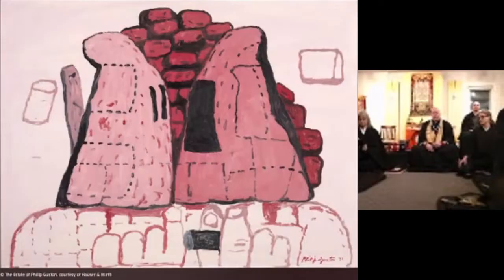Opening The Eye Mind - 12/18/24 with Sokuzan - sokukoji.org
Sokuzan leads us through an "Opening The Eye Mind" Awareness Session, using the artwork, "Cornered" [1971] by Philip Guston (born Phillip Goldstein, June 27, 1913 – June 7, 1980).
Guston was a Canadian American painter, printmaker, muralist and draftsman.  In a career of constant struggle and evolution, Philip Guston emerged first in the 1930s as a social realist painter of murals in the 1930s. Much later he also evolved a unique and highly influential style of cartoon realism. But he made his name as an Abstract Expressionist. He avoided the muscular gestures of painters such as Pollock and Kline, and opted for a lighter touch, painting shimmering abstractions in which forms seem to hover like mists in the foreground.